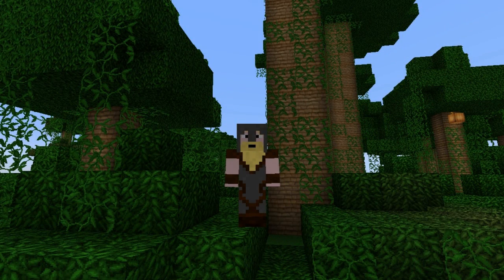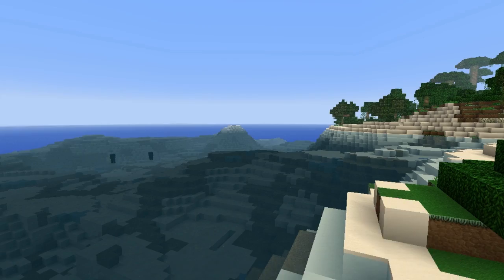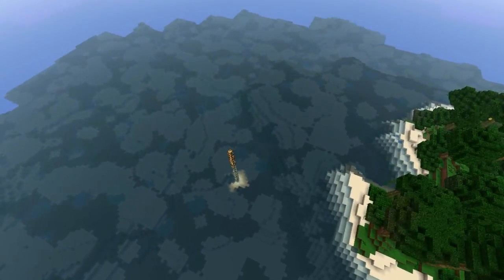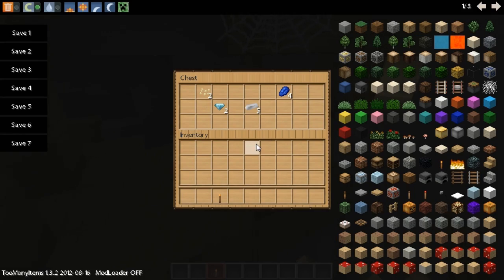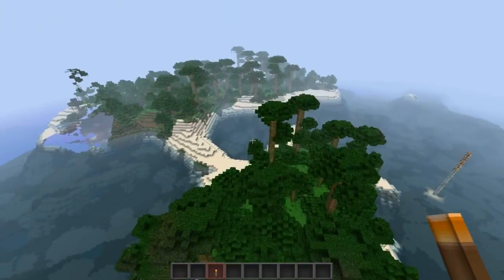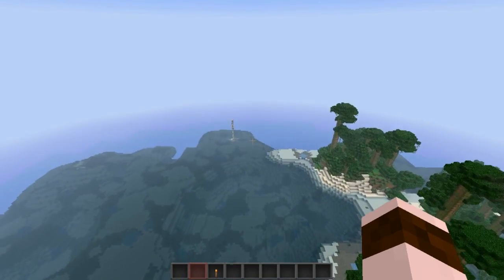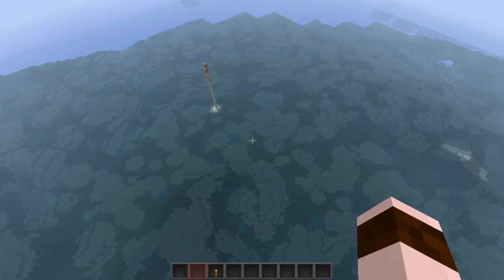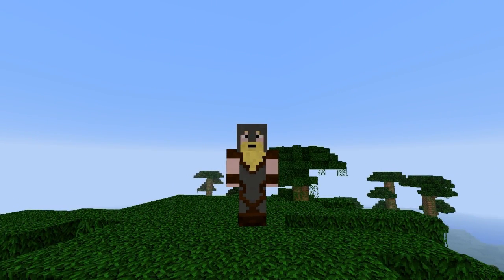Minecraft: Seeds | Islands & Mine Shaft Seed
Minecraft Seed:
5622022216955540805